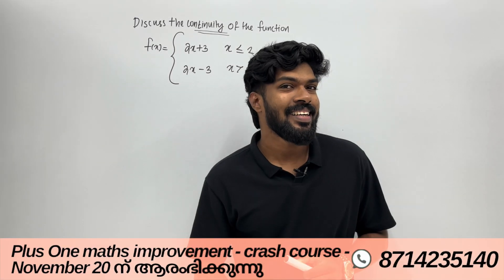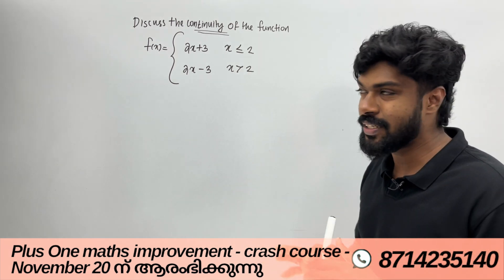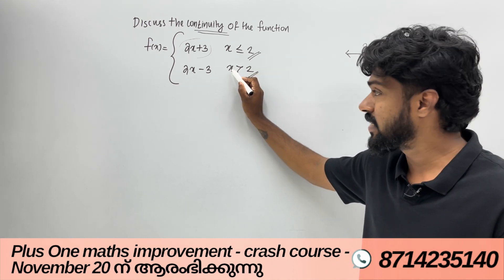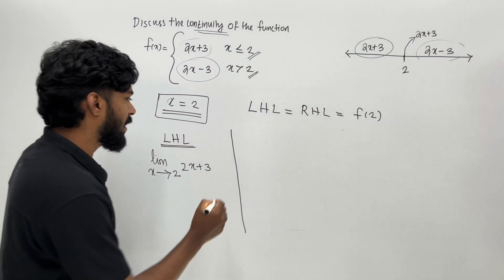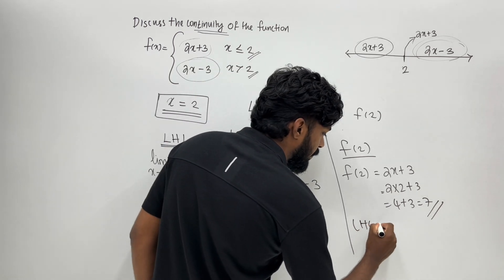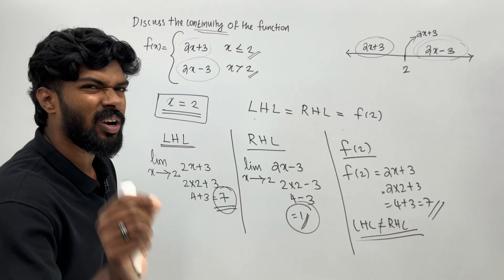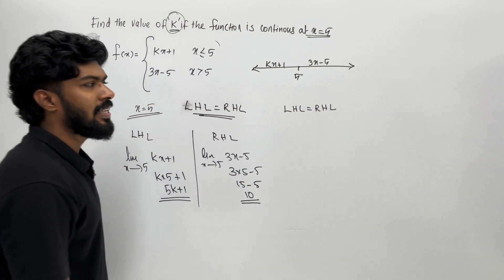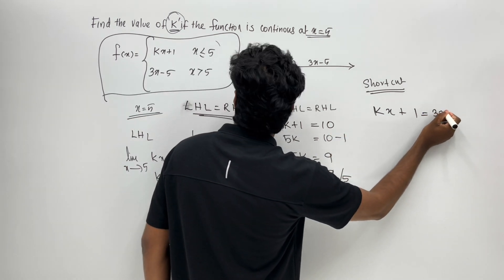PLUS TWO MATHEMATICS | chapter 5 | CONTINUITY AND DIFFERENTIABILITY | class 12 | Kerala | part 2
plus two maths
chapter 5
Continuity and differentiability
class 12
Kerala syllabus
Maths
Continuity